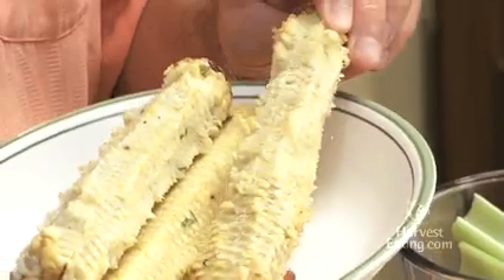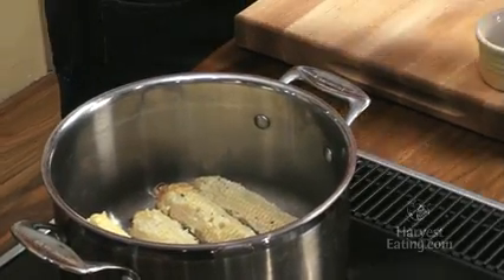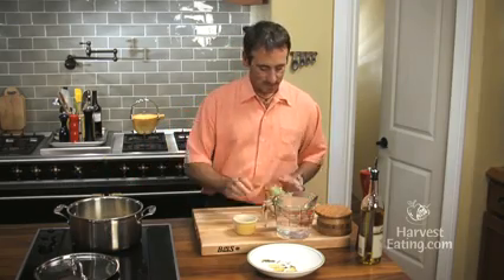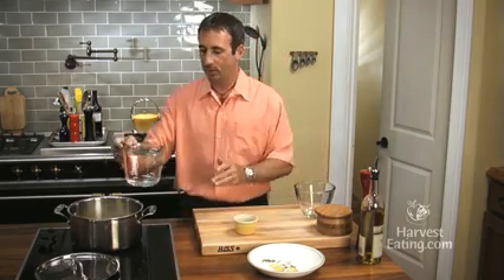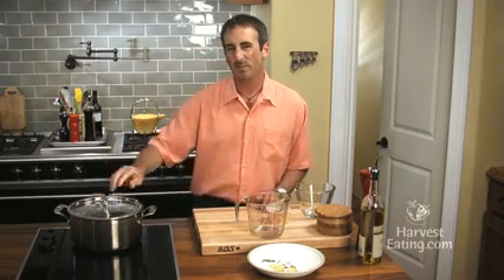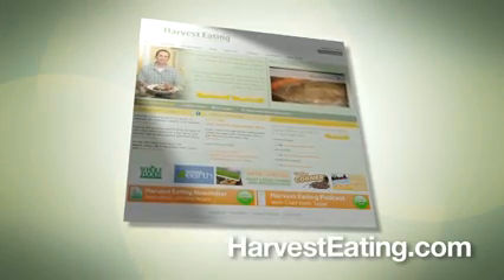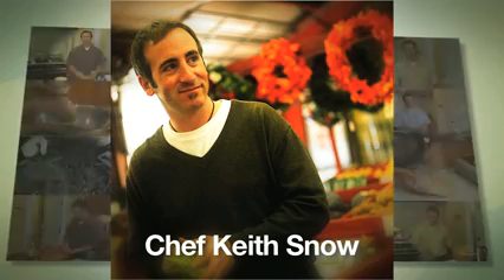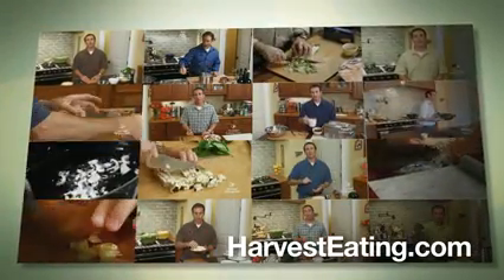Video Recipe: Corn Stock Quick Tip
Don't throw away those corn cobs when you're done with them! Lear how to make a flavorful corn stock in this quick tip video.